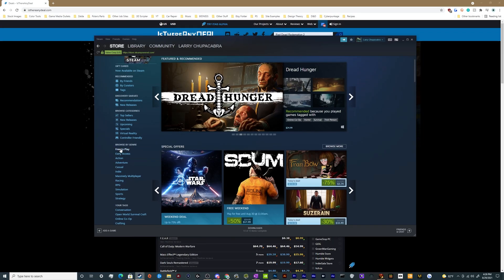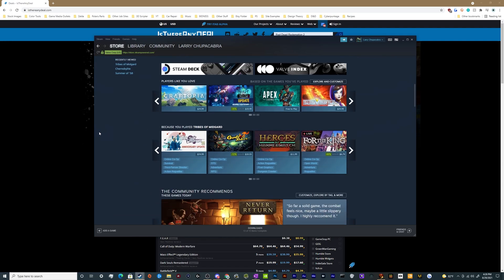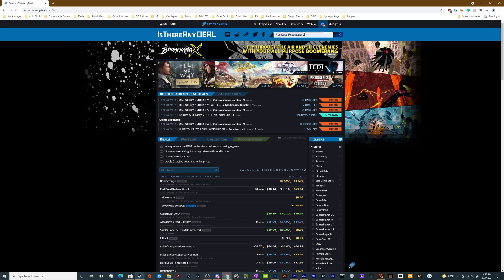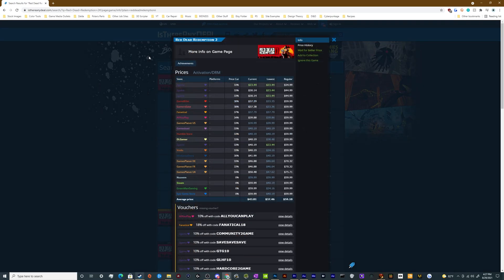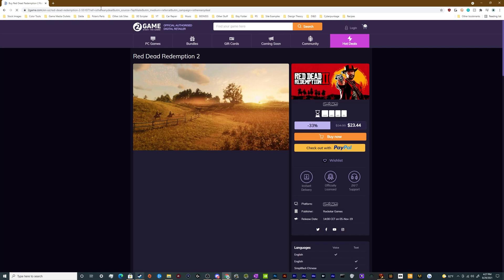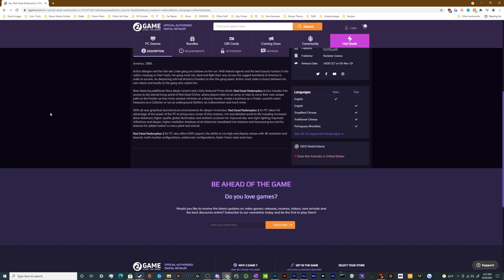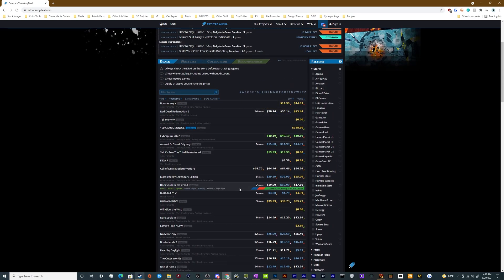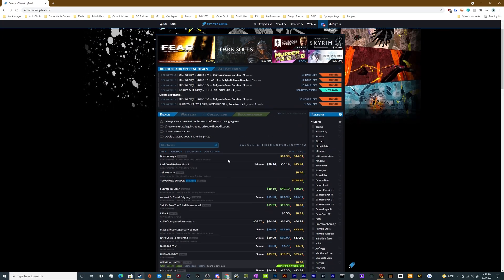IsThereAnyDeal.com - Find the Cheapest Place to buy ANY Game - Free Web Tools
If you're having trouble finding the best price for Video Games. Then look no further than IsThereAnyDeal.com Where they list the best price for any title available form the major game sellers. Just type in the name of the game you want to buy, and it will let you know which marketplace has it the cheapest. So you can get more more your money.